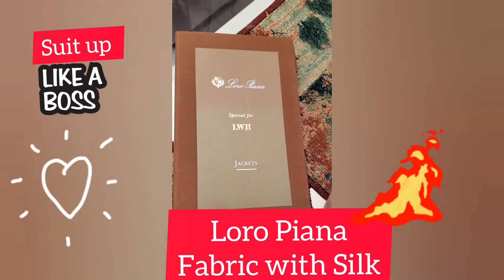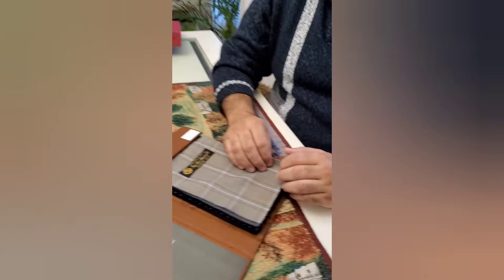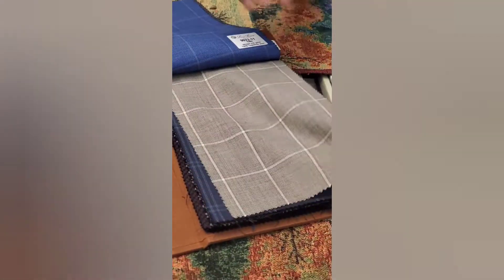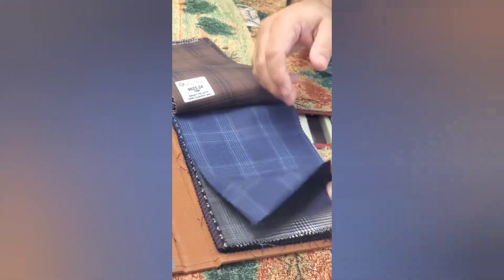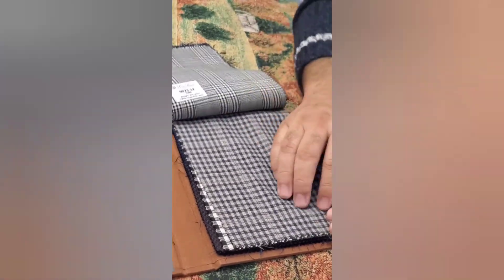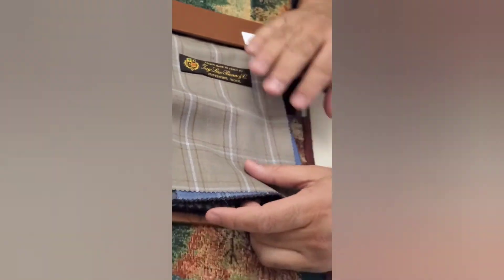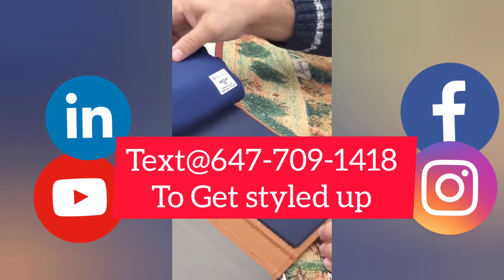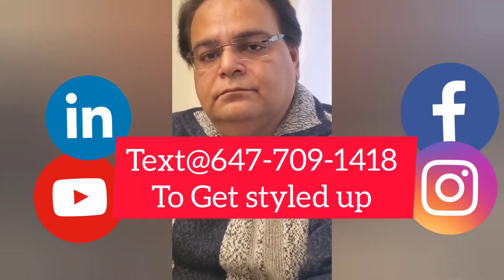Suiting with Loro Piana...Fabric with Silk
At Milan Tailors “We Put You in a Suit that Suits you the Best “
*REQUEST A 20 MIN COMPLIMENTARY STYLING CONSULTATION

We would love to learn more about you & the look you want to create
You can request a 20 min complimentary Styling Consultation over the phone with Kazy
Ask about the Style, colours, and patterns that will go well with your personality, the signature look you want to create & what your custom suiting preferences are
*MEET KAZY -CEO & Senior Stylist

Kazy has more than 20 years of experience styling up Royal dignitaries, Government officials, and Busy Entrepreneurs in Europe & North America.
He Styles up High Achievers at the Time & Place of their convenience, so they can save their precious time while focusing on what’s most important to achieve their goals
Note: We only offer High-End Quality custom Made Suits Starting from $1500 and up
You can Check out this Month's Special

IMPORTANT LINKS